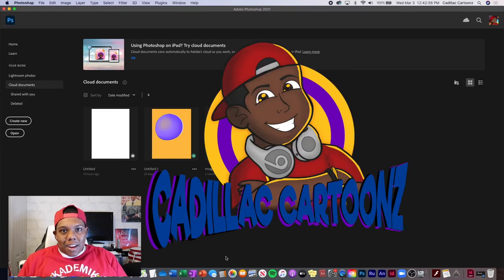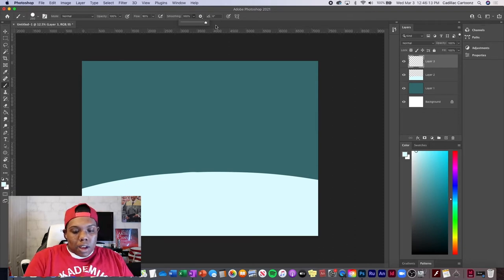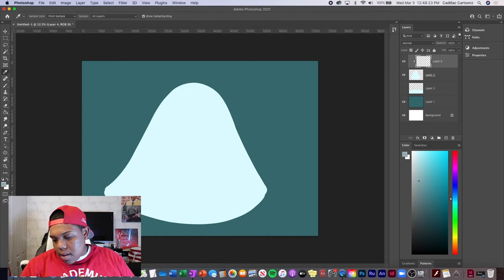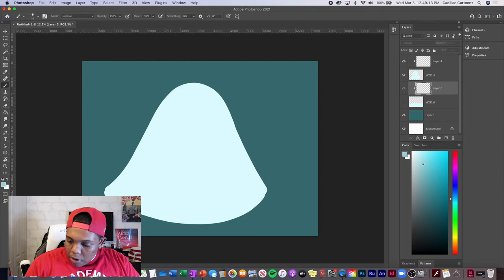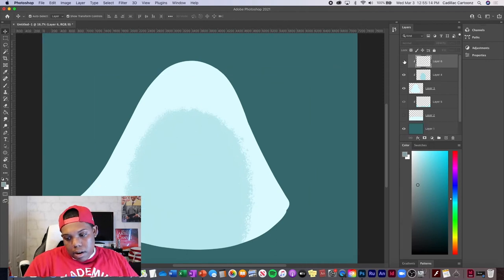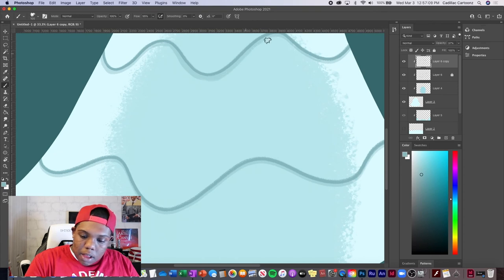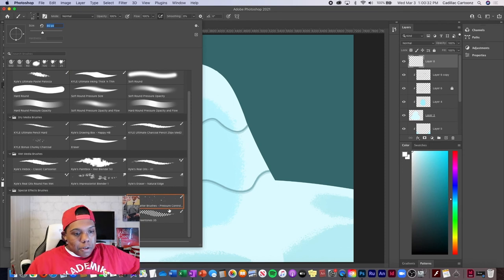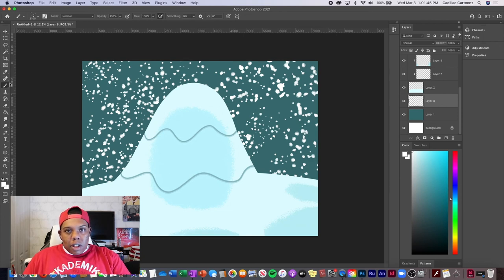How to Paint Snow in Photoshop | Cadillac Cartoonz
▷ Huion Kamvas Pro 16 + Pen

Stay cool, 😎
𝓒𝓪𝓭𝓲𝓵𝓵𝓪𝓬